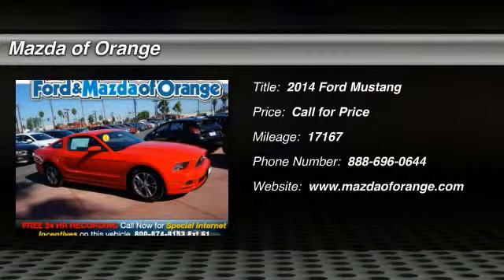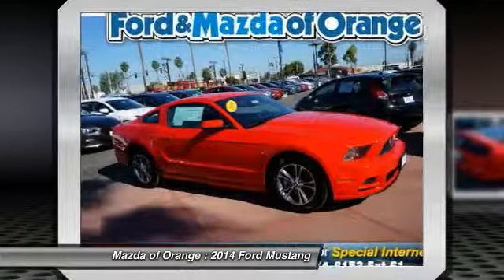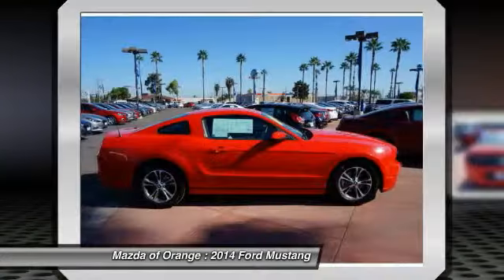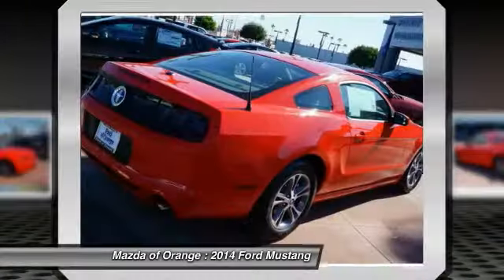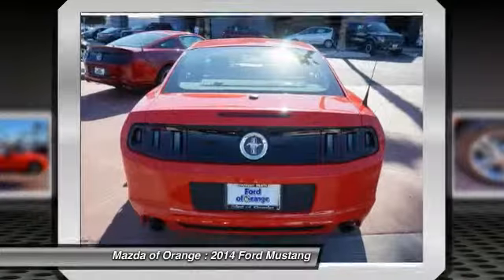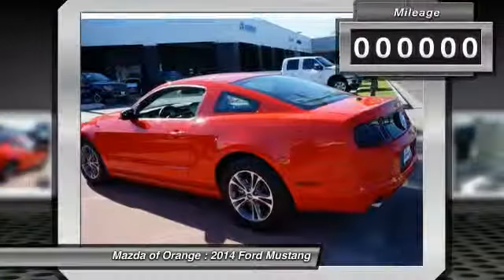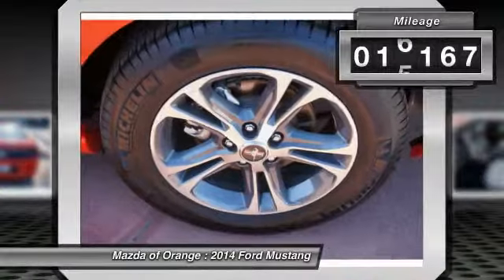2014 Ford Mustang Orange CA 768301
2014 Ford Mustang

$$ Priced Below the Market $$ Looks Fantastic! MULTI-POINT INSPECTED, AND VEHICLE DETAILED! Certified! Carfax One Owner! This near new Ford Mustang has a great looking Race Red exterior and a Medium Stone interior!  Our pricing is very competitive and our vehicles sell quickly. Please call us to confirm availability and to setup a time to drive this Mustang! We are located at: 1350 West Katella Avenue, Orange, CA 92867.